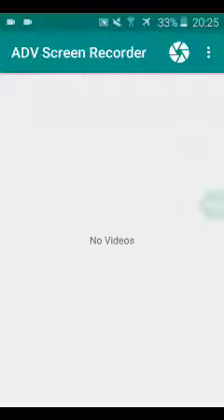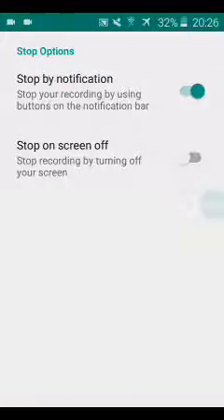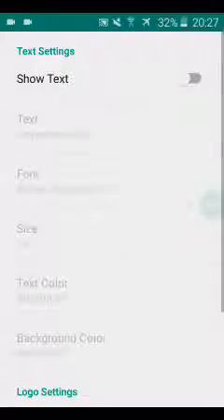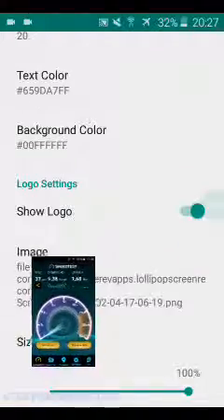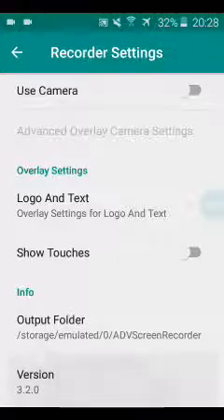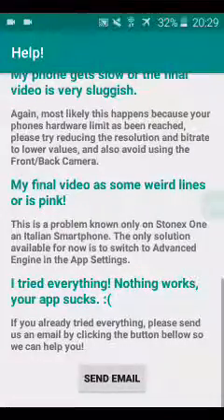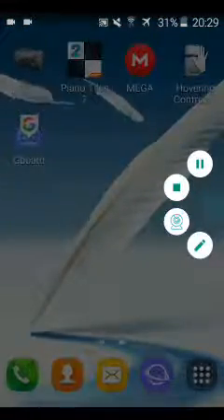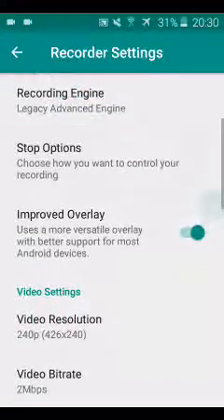ADV Screan recorder review part 1